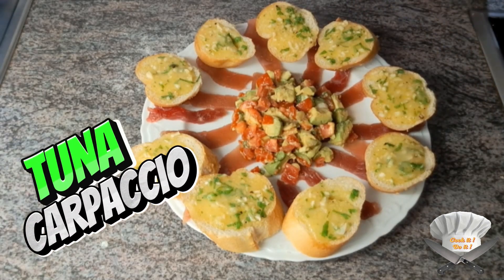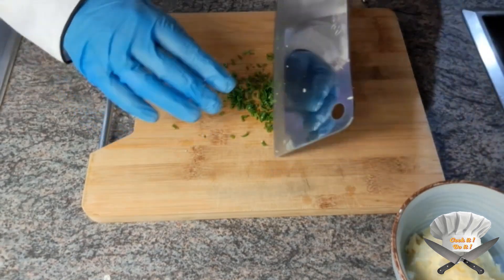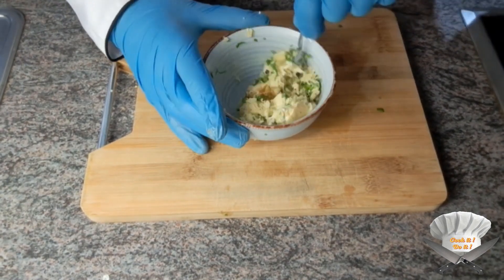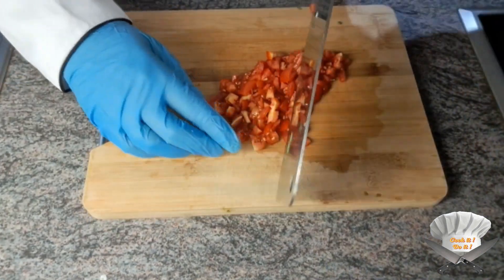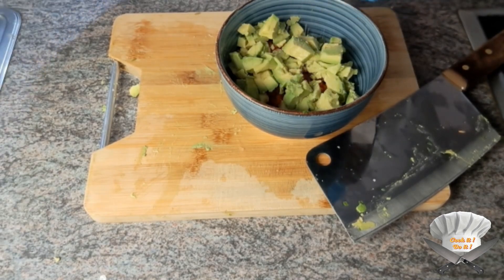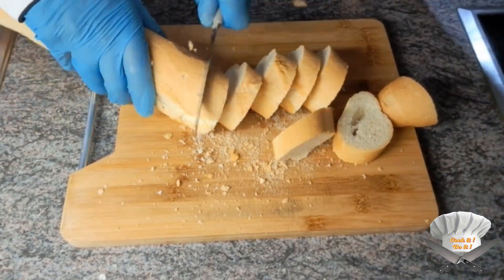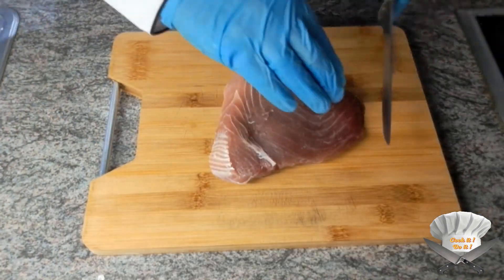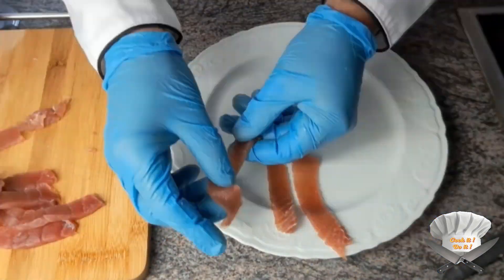Revolutionary Tuna Carpaccio Recipe Changes Lunch Forever